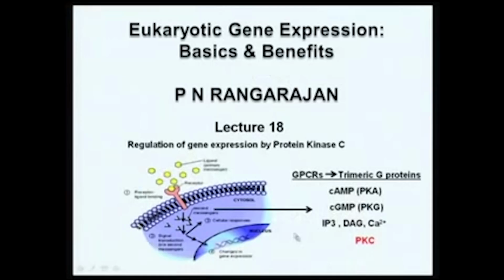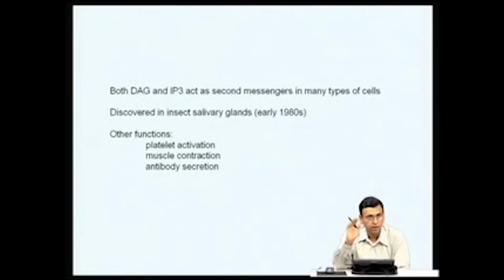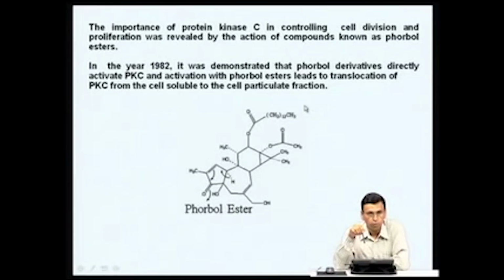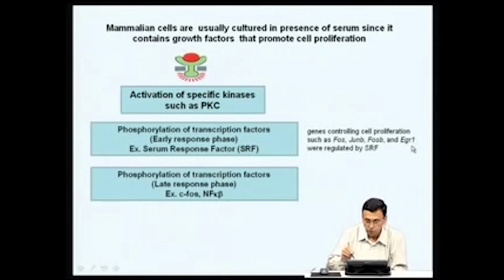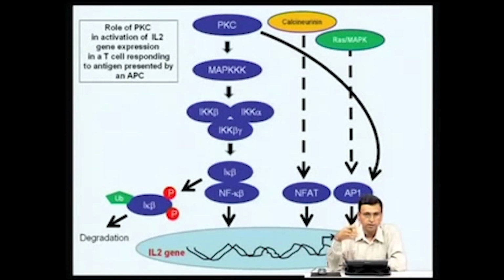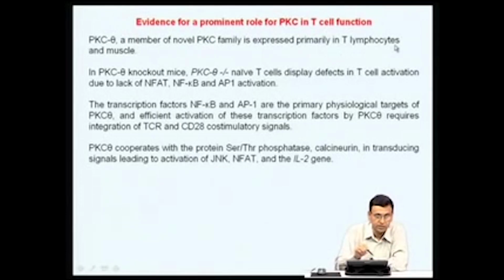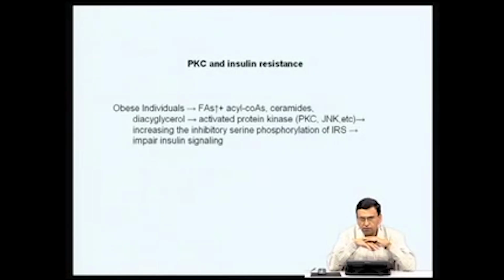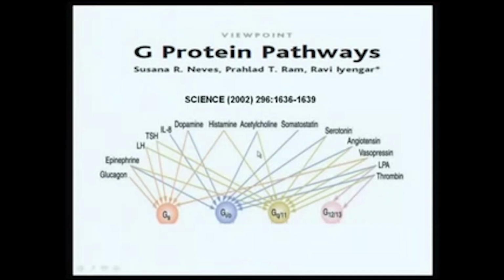Regulation of gene expression by Protein Kinase C